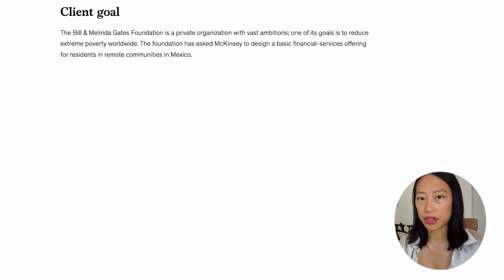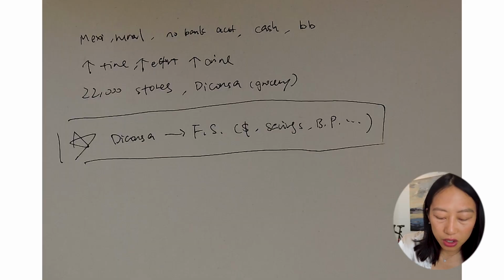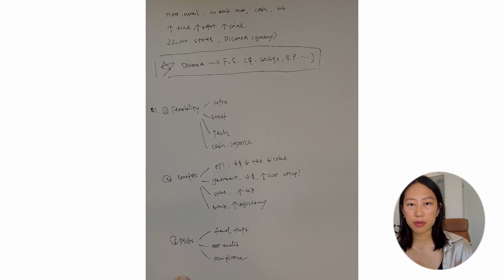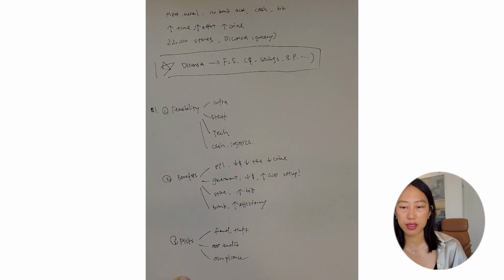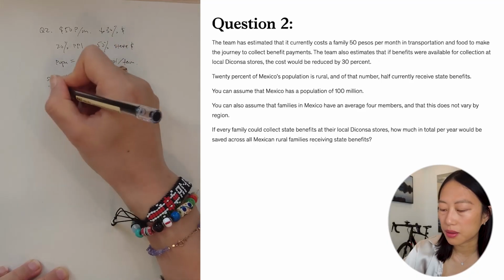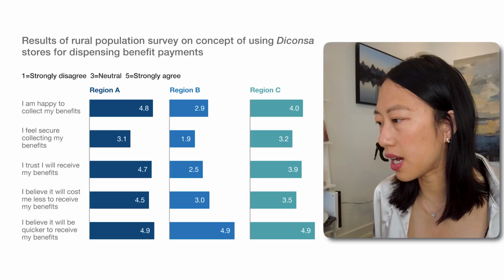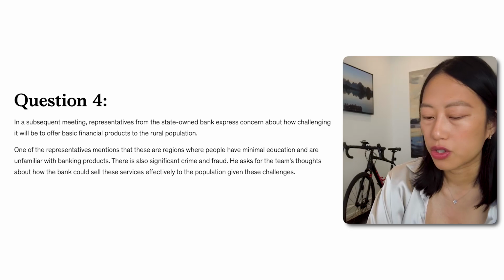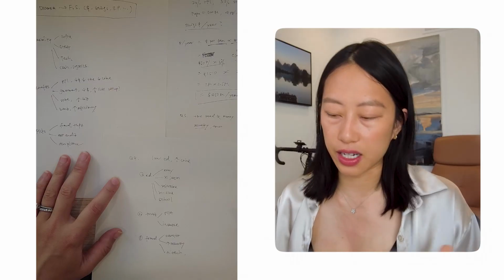Solving a McKinsey Case Interview Step-by-Step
New to case interviews? This video is your complete introduction to what a McKinsey case interview looks like from start to finish.

Whether you're just starting your case prep or looking to improve, you'll learn:

For beginners:
✅ What a case interview actually is
✅ How the conversation flows
✅ What interviewers are looking for

For those improving:
🎯 How to break down complex prompts
🎯 Framework selection
🎯 Qualitative & Quantitative analysis techniques
🎯 Crafting compelling final recommendations

Can't find a practice partner? Want consistent, high-quality personalized feedback without spending a fortune? Try CasewithAI - the platform we're building by consultants, for future consultants. Drawing on our experiences as MBB consultants and interviewers, we've created AI coaching that thinks like a real interviewer:  💻🎯

You can find the full case I covered in the video

TIMESTAMPS
00:00 Intro
00:40 What is a case interview and its key components
01:53 How to break down a case prompt
06:59 Key to deliver a great framework
13:03 Quantitative & Qualitative analysis
23:54 Structure a brainstorm answer
27:37 How to deliver a strong recommendation